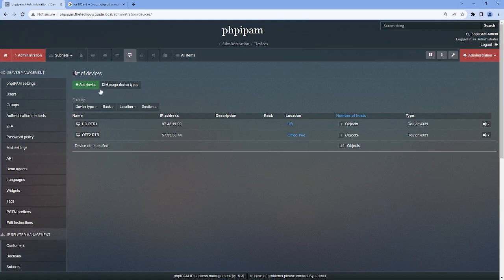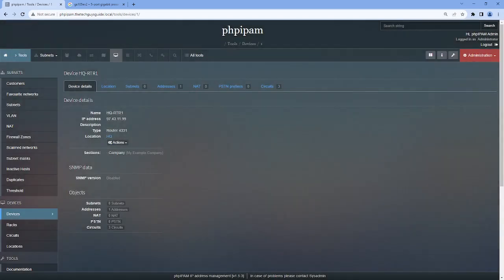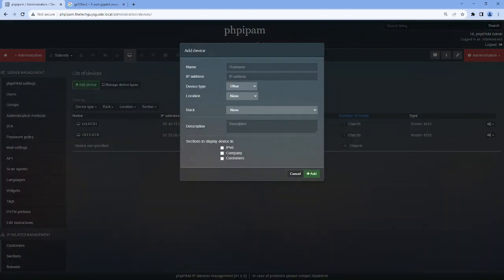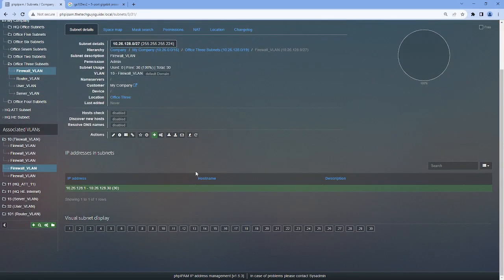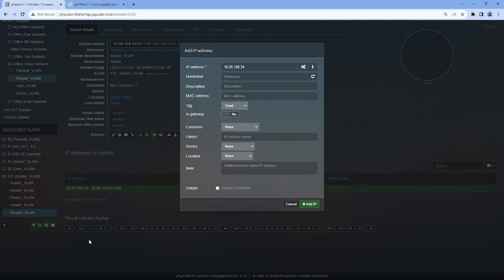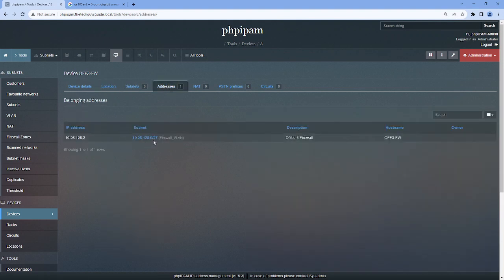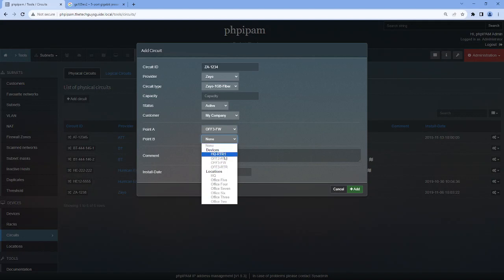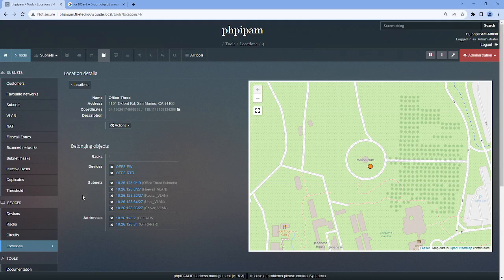php{IPAM} Devices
This video covers the devices feature in php{IPAM} server.  This feature allows the administrator to define devices so as to link them in an organized manner to IP addresses, circuits, locations and device types.